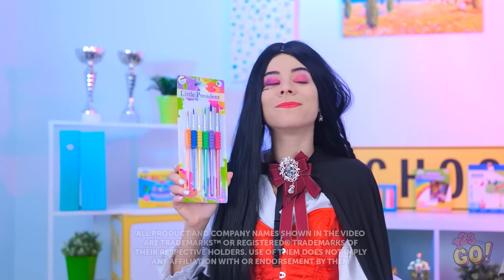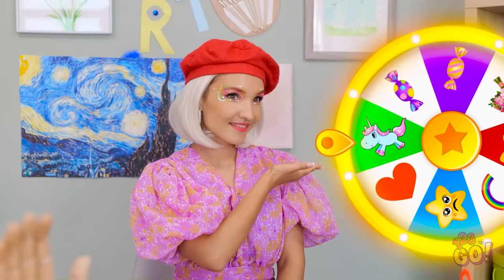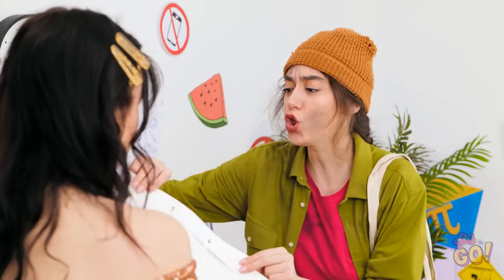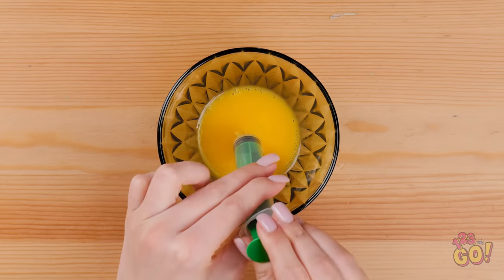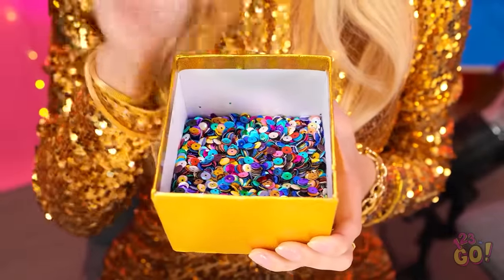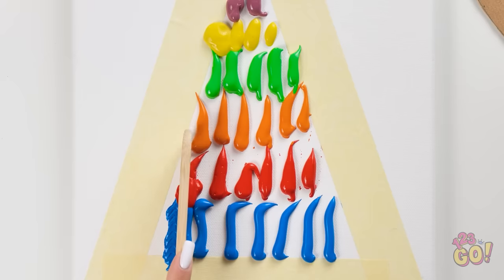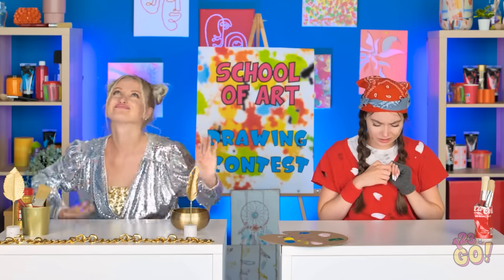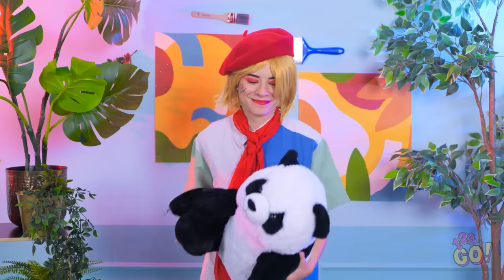💵 RICH VS BROKE ART CHALLENGE 🧛‍♀️ Vampires Drawing Hacks That Work Extremely Well by 123 GO!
🎨 Ever seen a rich vs. broke vampire art showdown? YOWZA's got you covered with rainbow painting & drawing tricks! Who do you think will win?